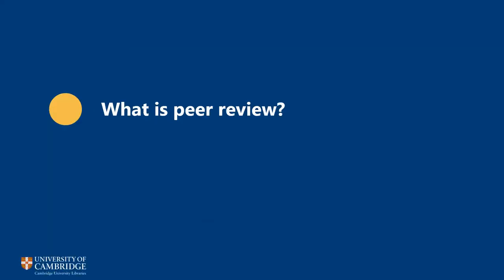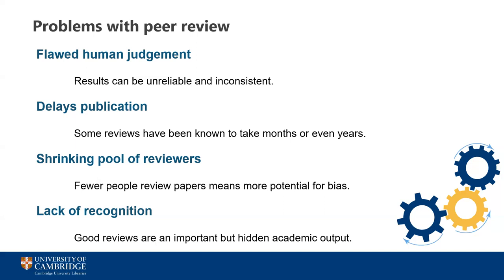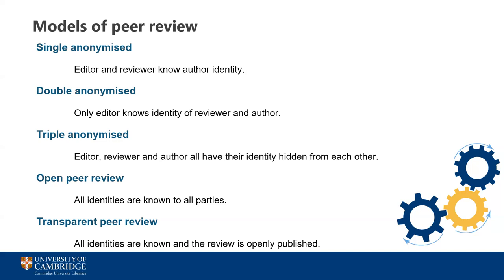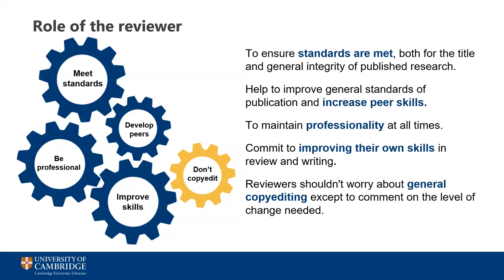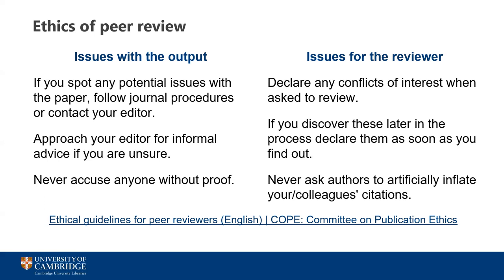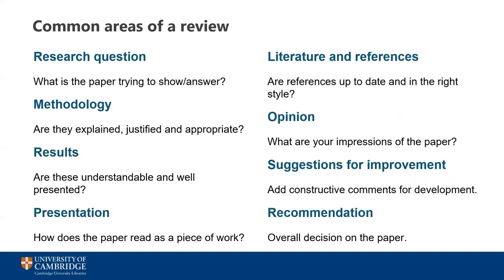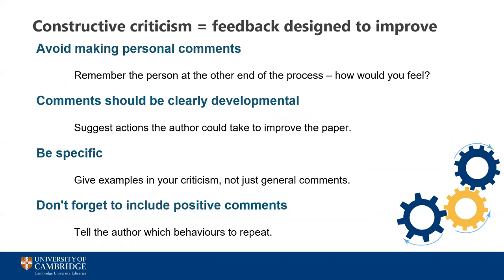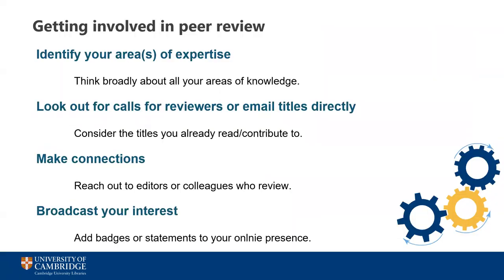Know Moore About: Peer Review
Peer review – the formal assessment process for published academic research – provides a good opportunity for researchers at any stage to get involved in the wider academic conversation. It helps you to develop skills including critical reading, giving appropriate feedback and can help to enhance your own academic writing to improve your chances at publication. This video outlines the different types of peer review, how to get involved in the process, what typical reviews look for and how you can use this activity to enhance your professional reputation.

0:26 - What is peer review?
9:09 - The role of the reviewer.
16:09 - The review.
27:26 - Getting involved in peer review.